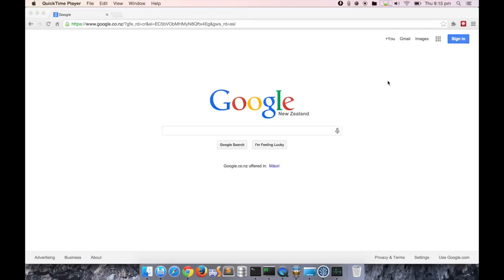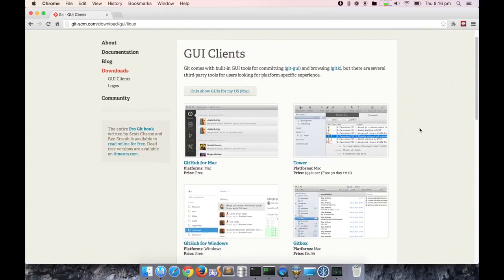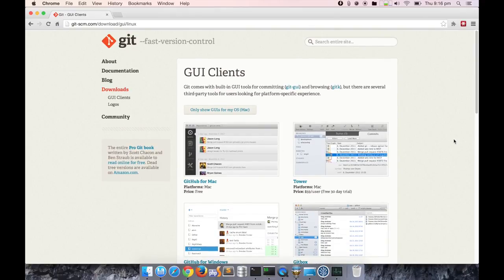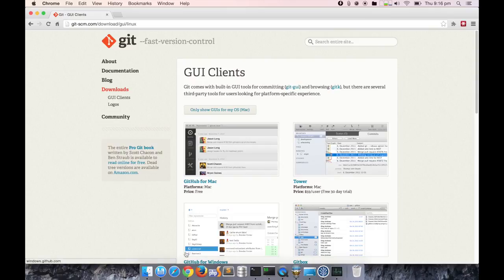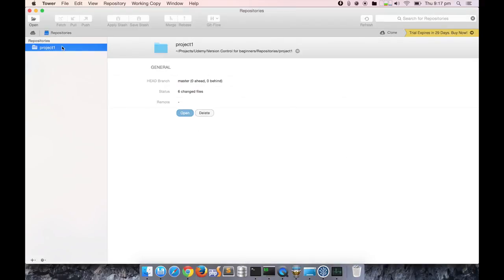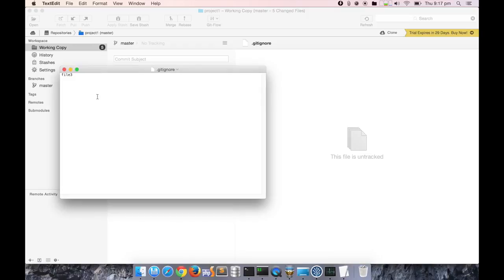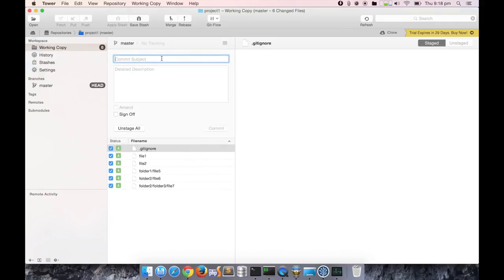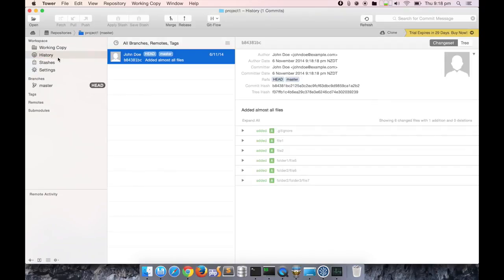git basics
004 Using GUI